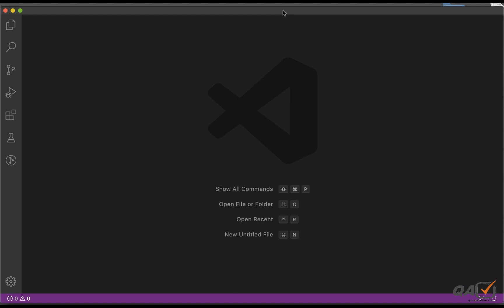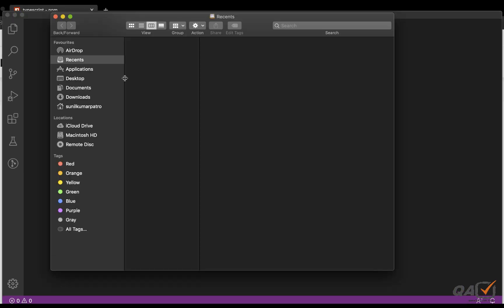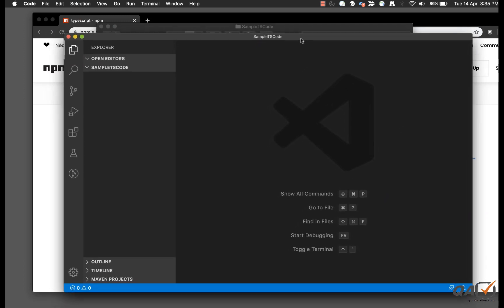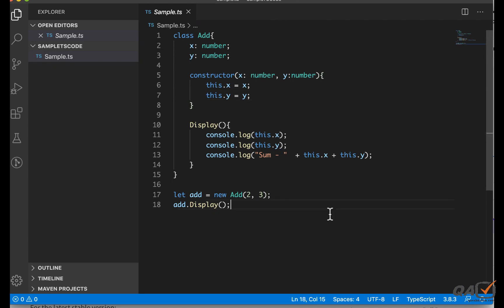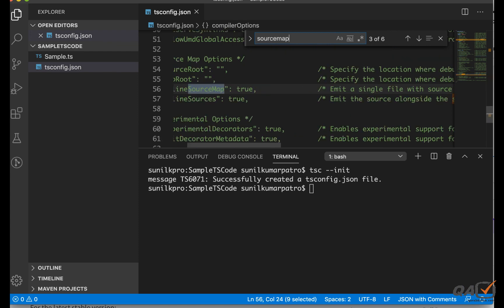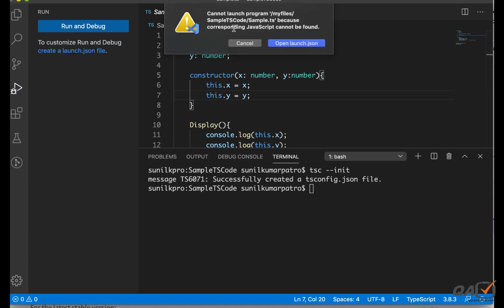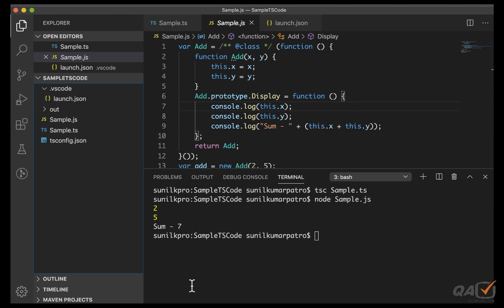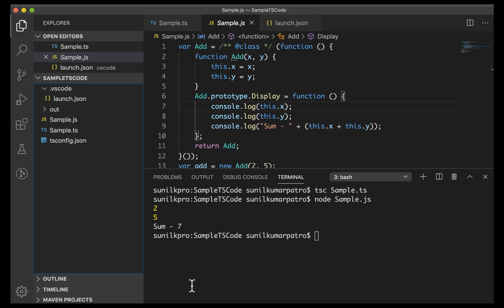Setup and run typescript code in VSCode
This video will explain
How to setup visual studio code
launch.json
tsconfig.json
Sample.ts

Different ways to run the typescript code as TS files can't run itself, so we will discuss how to convert to js file and run the code.